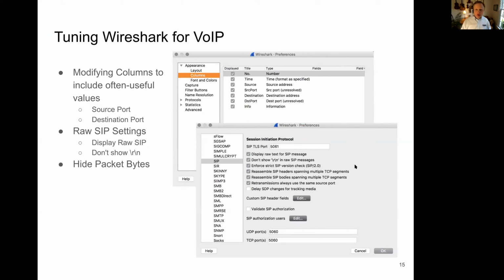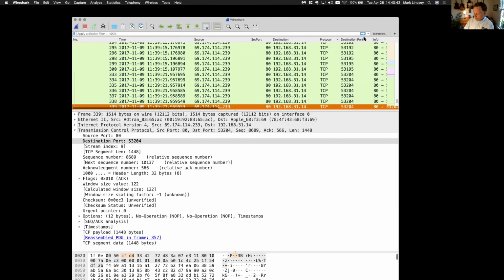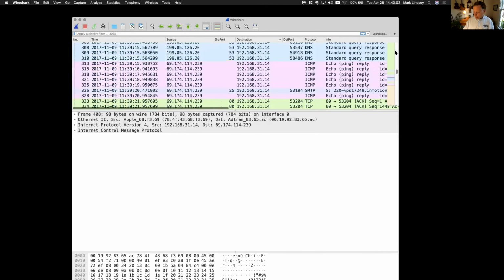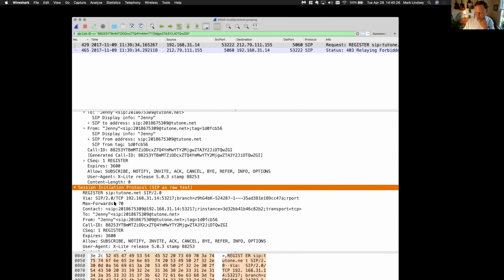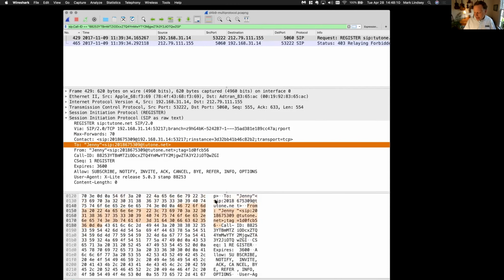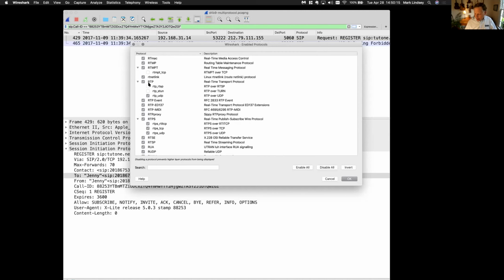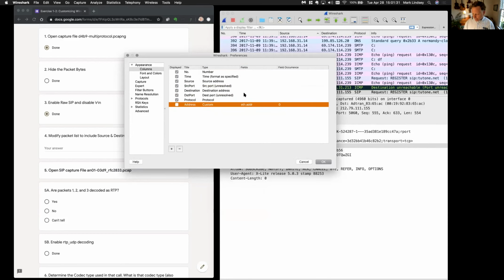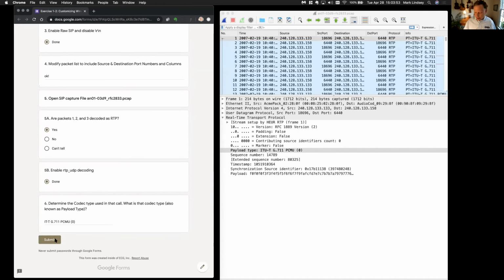ecgt2030 05 Tuning Wireshark for VoIP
From ECG training class  ECGT2030: Wireshark for VoIP Ninjas